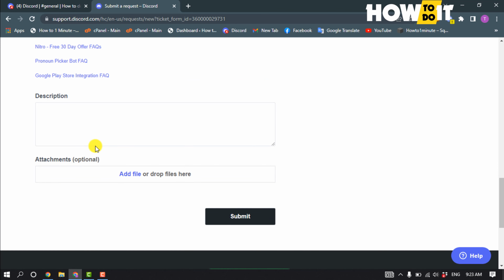How to change birthday on discord 2024 (Guideline)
Personalize your Discord profile by updating your birthday! 🎉 Learn the simple steps to change your birthdate on Discord and enhance your social experience. Dive into the process of customizing your profile information effortlessly. 💻

Step 1: Open Discord and log into your account.
Step 2: Click on your profile picture or username to access User Settings.
Step 3: Select "Edit Profile" and navigate to the "Profile" tab.
Step 4: Scroll down to the "About" section and locate the "Birthday" field.
Step 5: Click on the current birthday to edit and update it.
Step 6: Save changes to update your birthday on Discord.

📖Chapters of How to Change Birthday on Discord
00:00 - Introduction: Changing Birthday on Discord
00:11 - No Built-in Option: Discord lacks a direct option for changing birthday
00:18 - Opening Discord Support: Navigating to Discord Help, Opening Discord Support
00:27 - Submitting Request: Choosing "Trust and Safety," Providing Discord Email
00:40 - Support Form: Selecting "Update my age information," Checking Relevant Option
01:08 - Providing Details: Attaching Phone Number, Adding Birth Date, Describing Request
01:24 - Subject and Description: Giving Subject "How to change my birth date," Describing the Issue
01:36 - Attaching Files: Adding Attachments if Necessary
01:51 - Submission: Submitting the Request for Discord to Change Birth Date
01:57 - Conclusion: Viewer Engagement Request